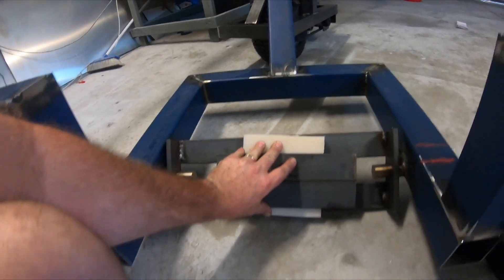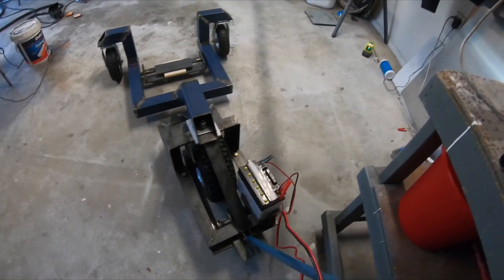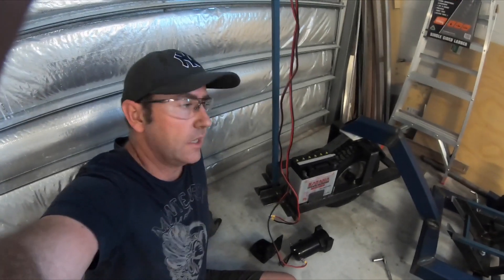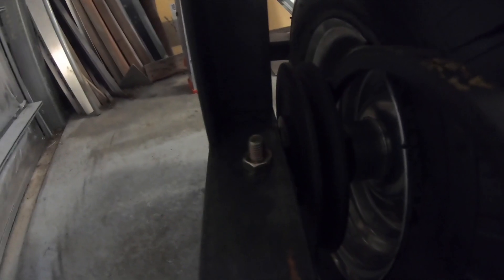DIY Aircraft or trailer tug you can build at home , better than the tesla cybertruck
Building a tug to move Aircraft around